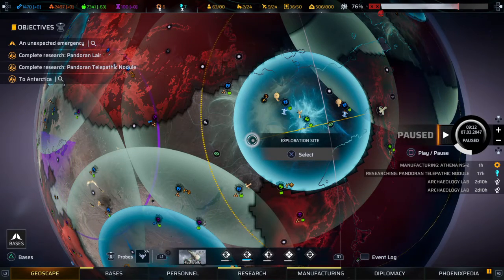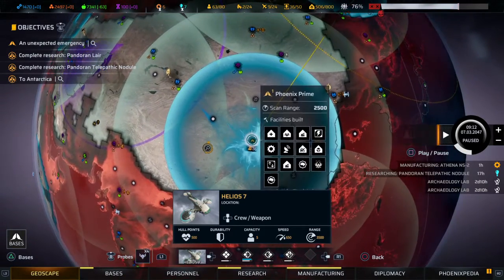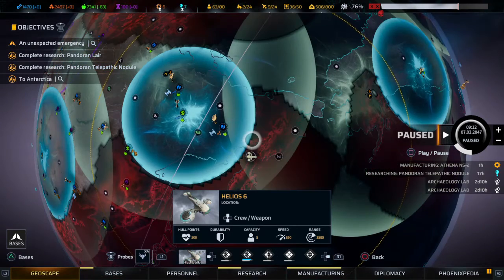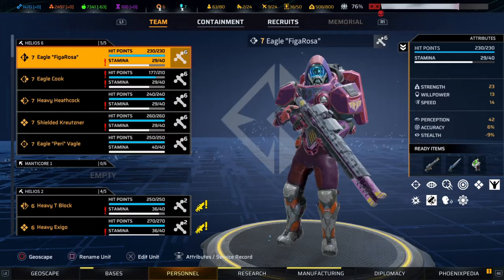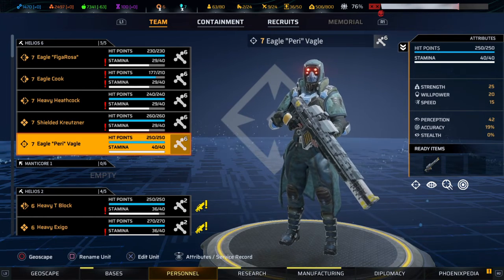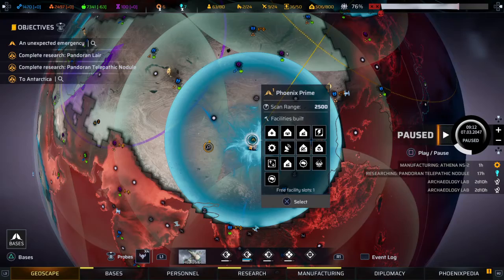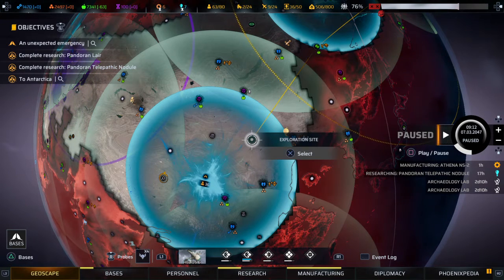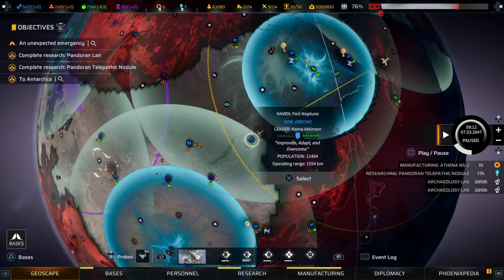Easy Phoenix Point_Behemoth Gameplay Tutorial 224 Antediluvian Ruin Sites On Global Map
Jump in n learn as we play PS4 Gems like Phoenix Point_Behemoth w/o busting our wallets